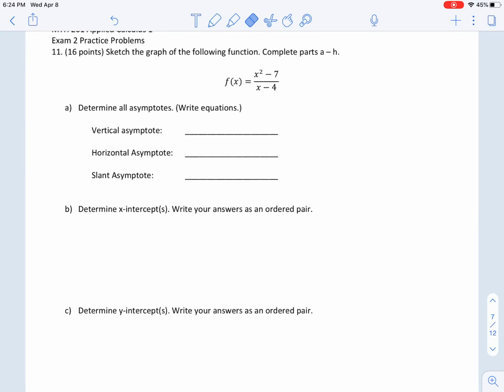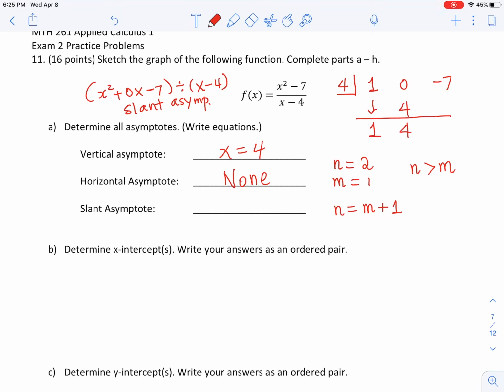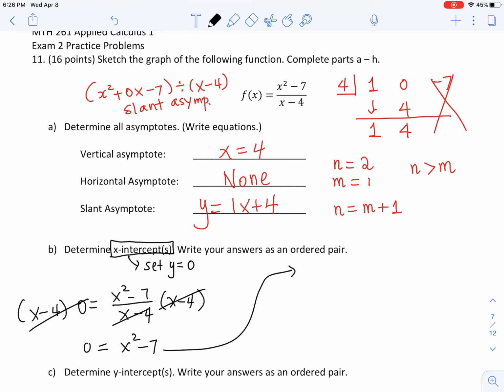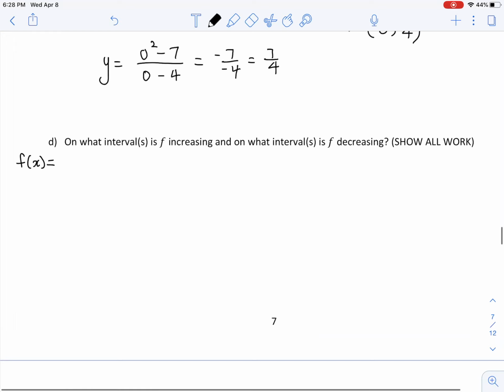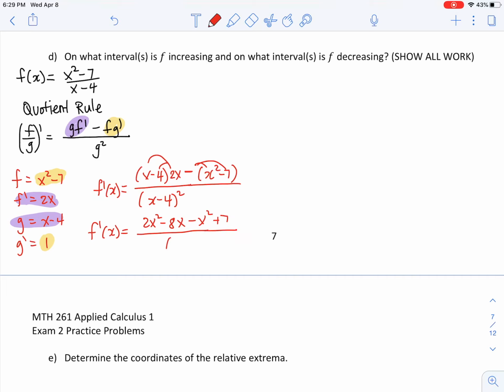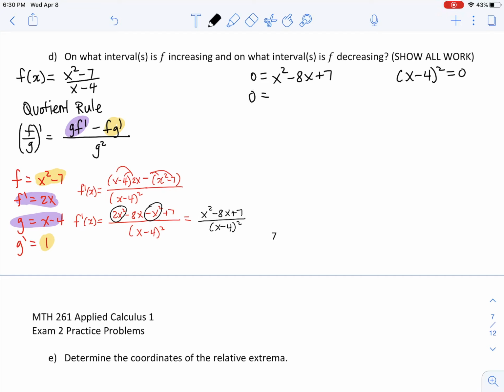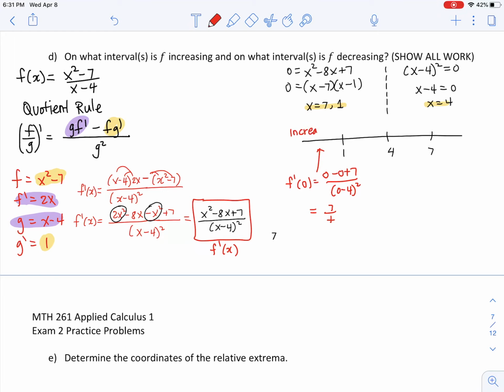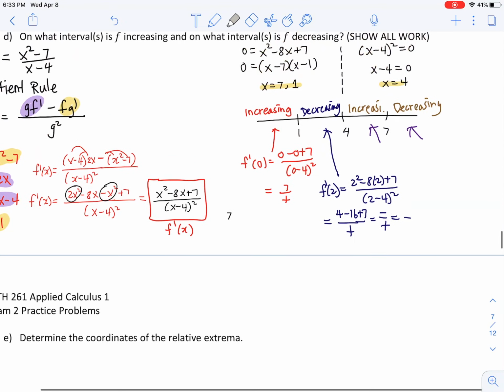MTH 261 Exam 2 Practice Problem #11 parts a- d